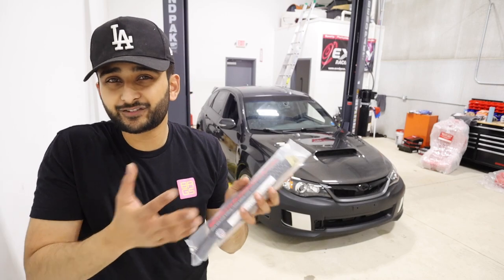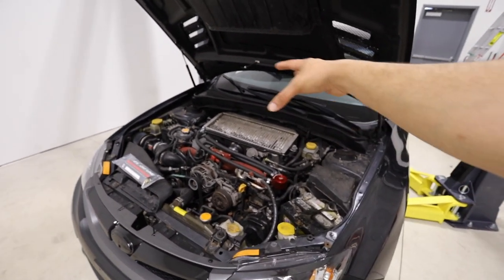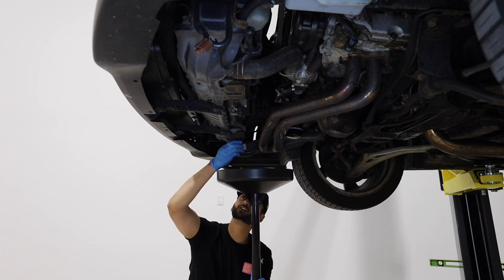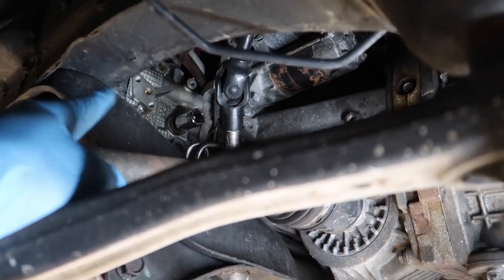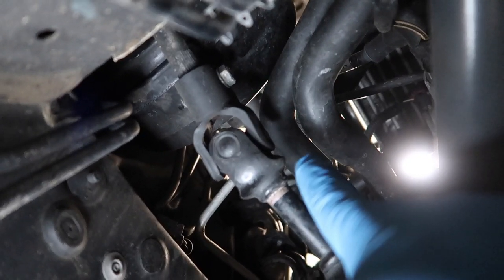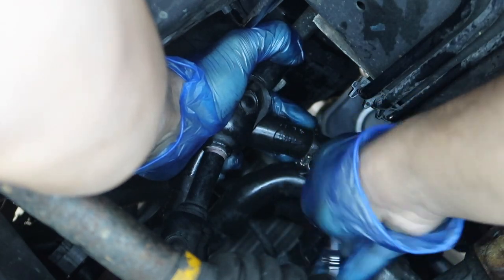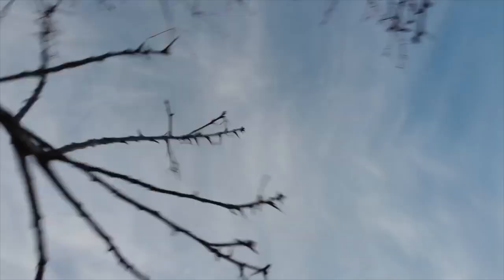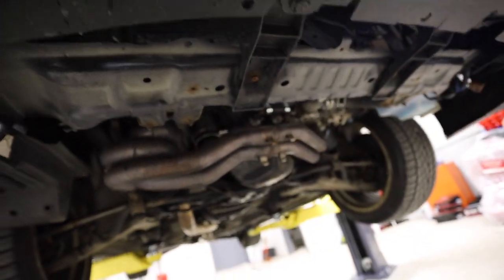How To PREVENT SUBARU ENGINE FAILURE With This $79 Mod!!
Subaru motors are almost known for being "unreliable" and blowing up but it's simply because there are a few design flaws these cars come with. If you want to make your Subaru reliable you can do so by doing a few extra mods like an air oil separator, oil pickup tube or the mod that we install in this video, the GetaDom Cylinder 4 Cooling Mod. This cheap and easy modification will help prolong the life of your EJ motor by fixing a cooling issue EJ motors tend to have in cylinder number four.
Of course there's a few more things you can do to prevent your Subaru engine from Rod knock, ring land/ head gasket failure, etc but this is just one of them.

( Something to keep in mind, after filming this video I did some research and learned that this is a Subaru EJ motor problem. the FA motors have a great cooling system so this isnt necessary for ALL Subarus)

Hope this video helps the Subie Bros out there!

Some of the beats in this video were produced by @ksixtm
Here is his website where you can find music for your videos!